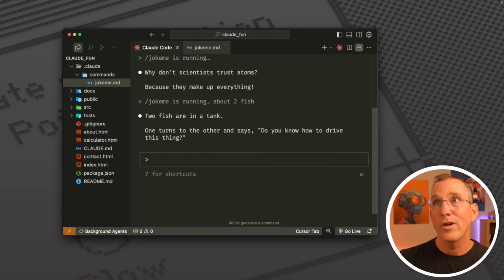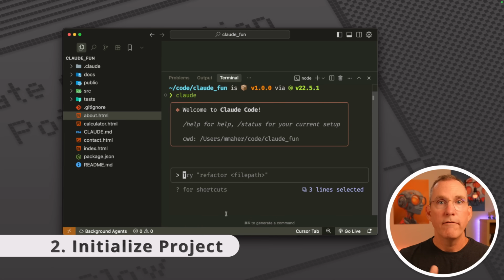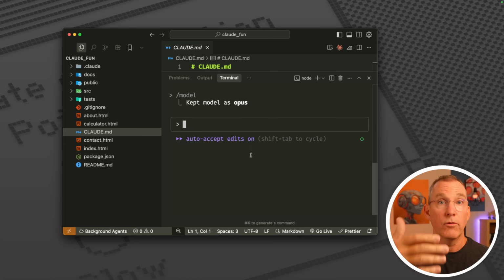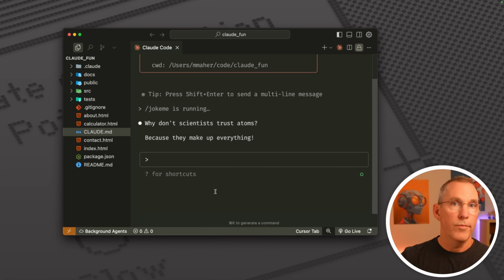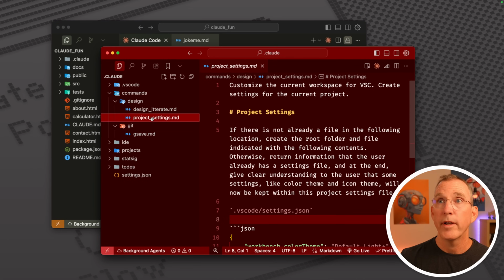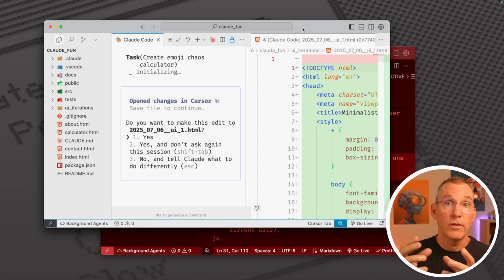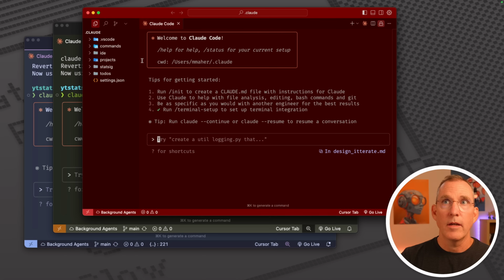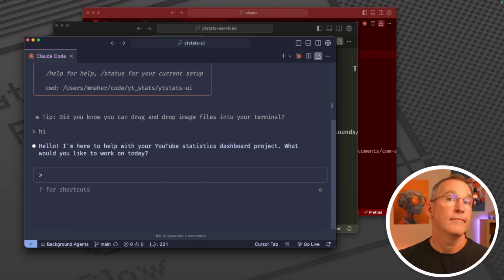I Went Deep on Claude Code—These Are My Top 13 Tricks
Claude Code is already incredibly powerful, but with these 11 tips and tricks, I've transformed it into an experience I genuinely love using every day. Some are quick and obvious, while others are brand new or uniquely delightful. From easy setup in Cursor or Visual Studio Code to powerful features like IDE integrations, custom slash commands, and innovative ways to handle screenshots and files—these tips make working in Claude Code intuitive and enjoyable.

If you're new to Claude Code or need more context, check out my previous introductory video. For anything else, drop a comment—I'm happy to dive deeper or even make dedicated videos on your favorite tips. Let's level up your Claude Code workflow together!

CUSTOM COMMAND FILES

Note: all of these are saved in my home directory's (~) .claude folder:
~/.claude/commands/file.md

(forked from online resource)

RAYCAST SCRIPT

Note: scripting can be tricky, so you may have to "source" your environment to make this work. But this works for me.

00:00 - Intro
01:53 - Fast Install
02:33 - 1. Use in Cursor or VSC
03:39 - 2. Initialize Project
04:26 - 3. Manage Context
06:12 - 4. Change Models
06:42 - 5. Change Modes (w/ planning)
07:45 - 6. Add Files and Screenshots
09:33 - 7. Terminal Tab
10:00 - 8. Custom Commands
12:44 - 9. Coloring Cursor Command
14:39 - 10. Sub-agents: Multi-tasking!
17:32 - 11. YOLO
18:24 - 12. Claude as a Utility Function
20:53 - 13. Hooks!
24:52 - Closing